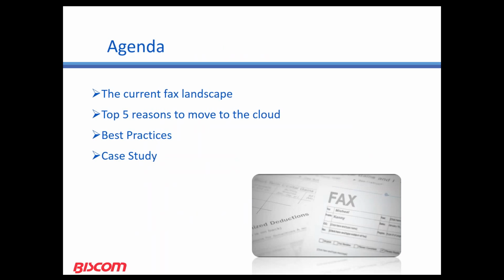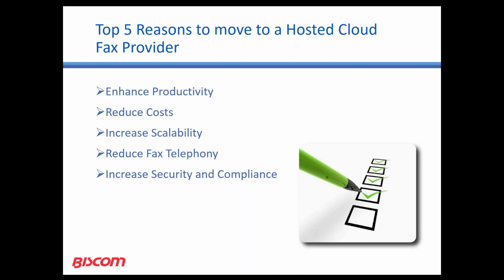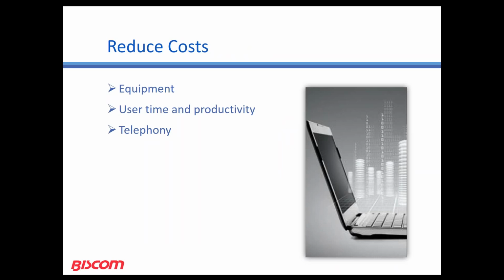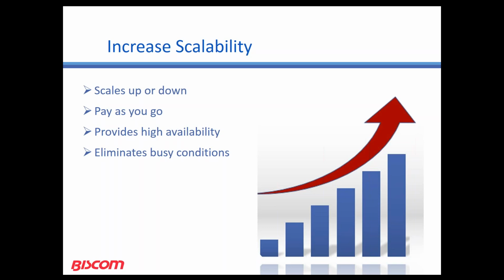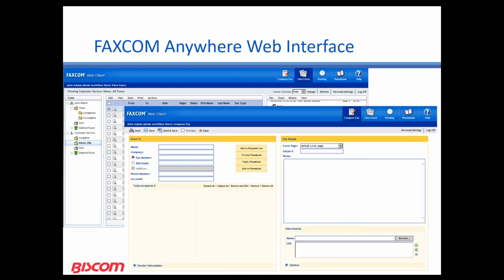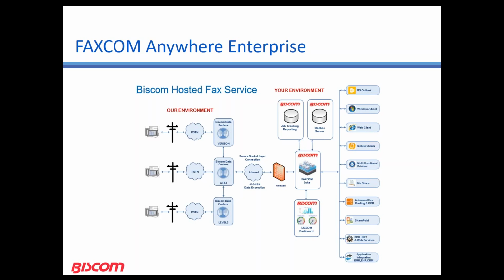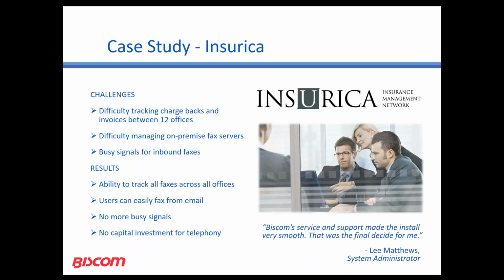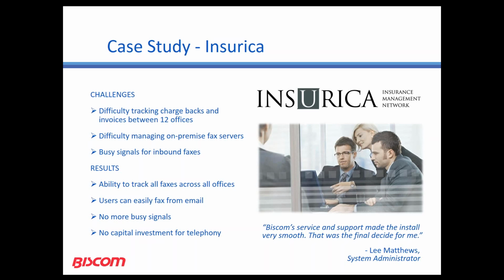Paper Piling Up? Move Your Faxing to the Cloud!